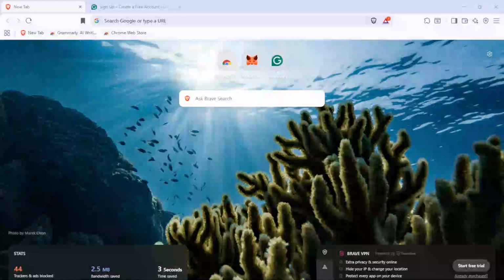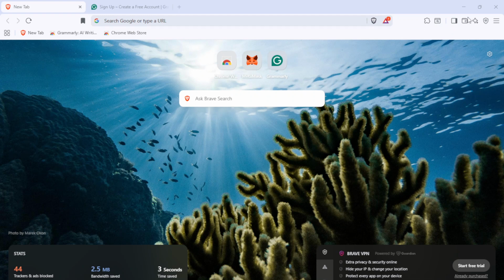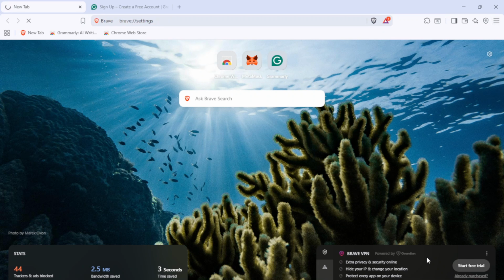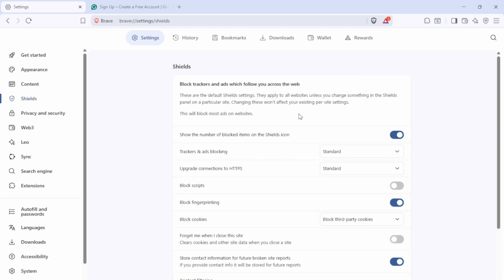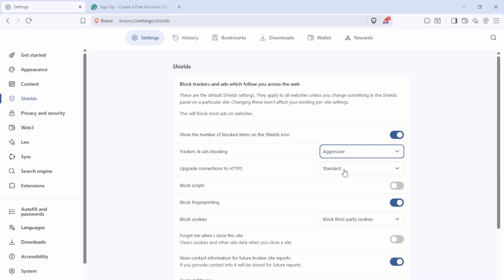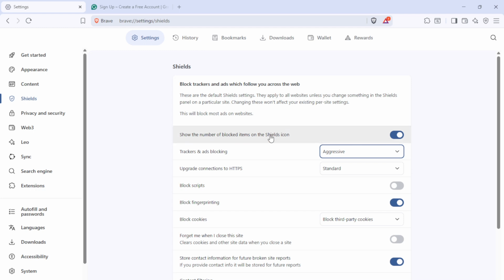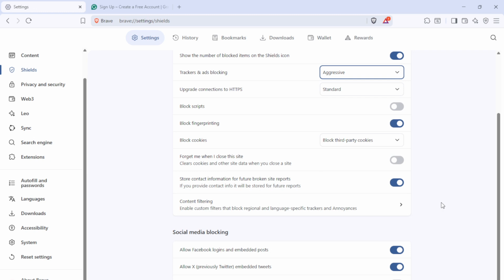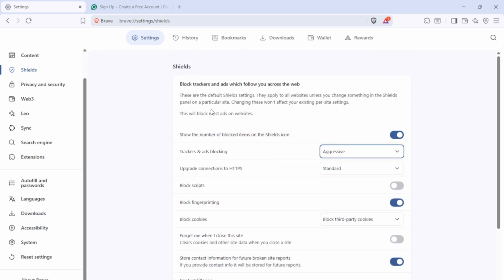Block Twitch Ads in Brave Browser [2025 Guide]